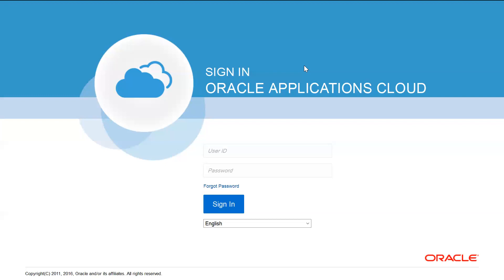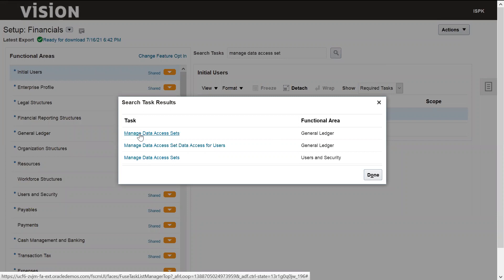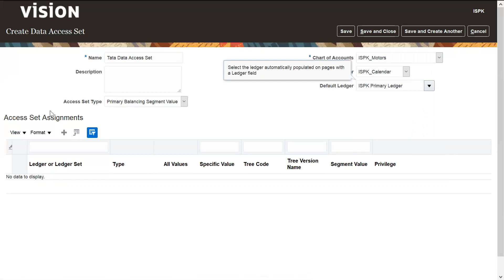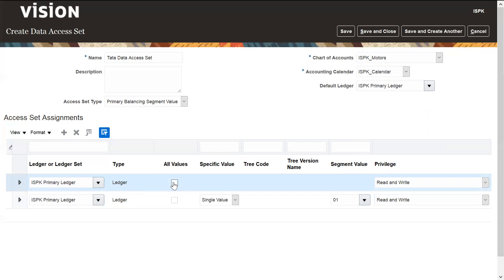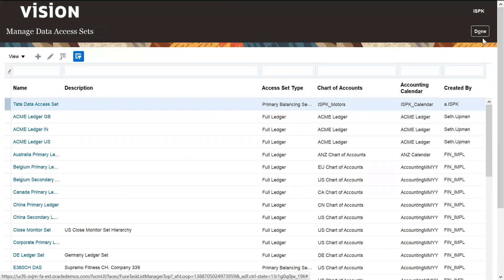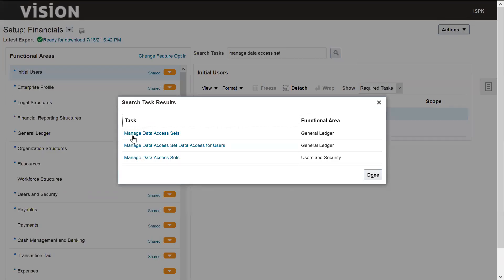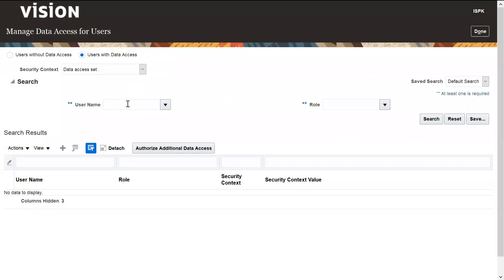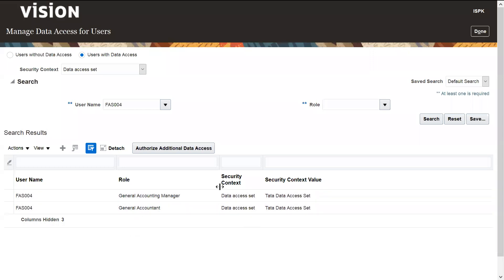Use data access set security for Oracle Fusion General Ledger